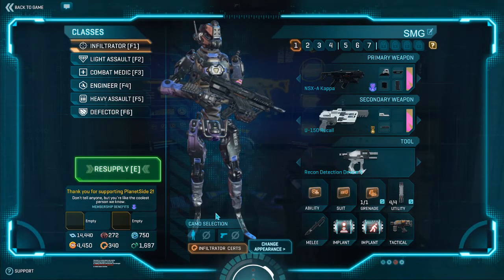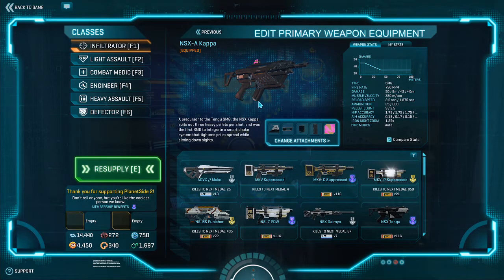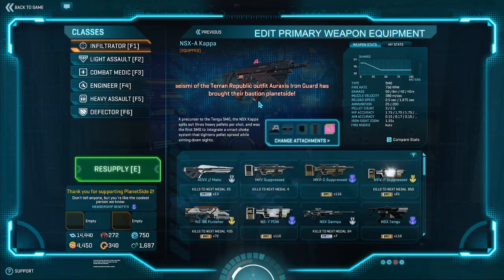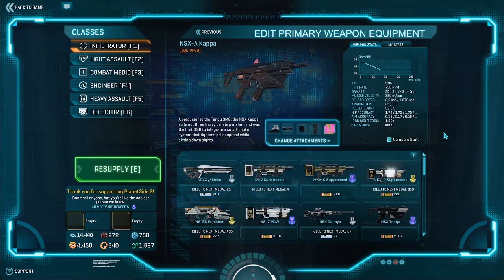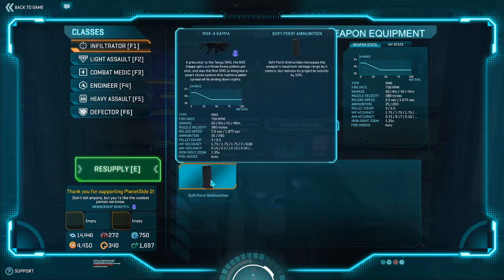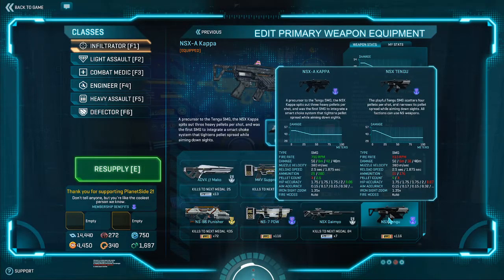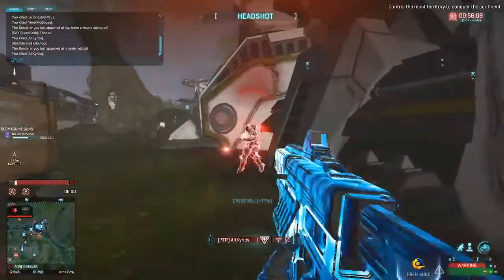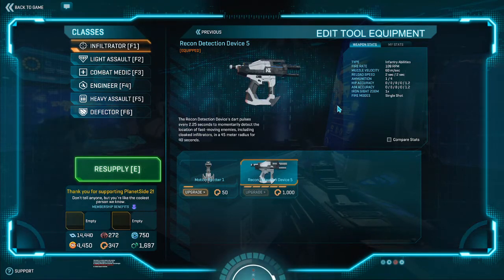PlanetSide 2's NSX Kappa: The Tengu's More Consistent Brother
Since the former NSX-A weapons have been added to the black market for A7, I figured I'd cover the one I have the most experience with - the Kappa. Too long, didn't watch? The Kappa is superior to the Tengu in nearly every way, and if you like SMGs it's a lot of fun and definitely worth the 4000 A7 - just keep in mind it doesn't count for any directive lines.